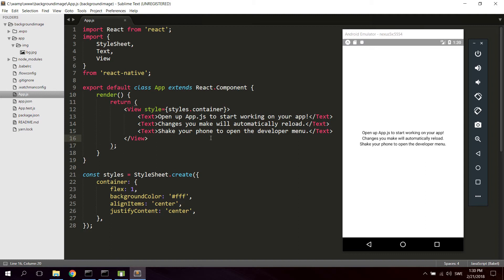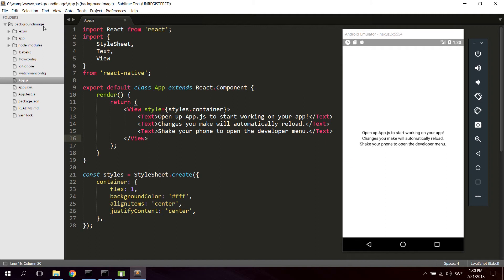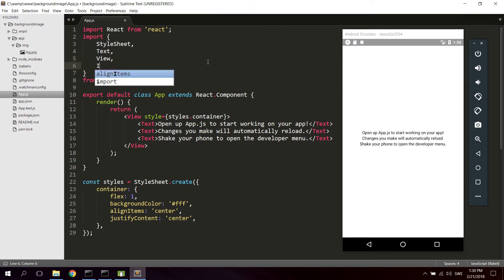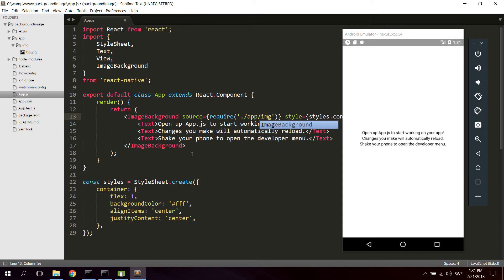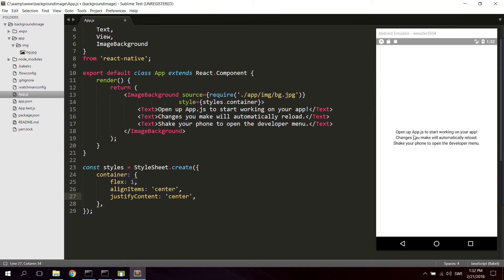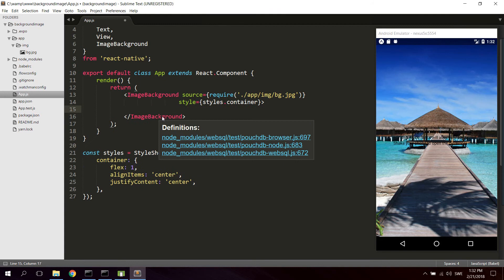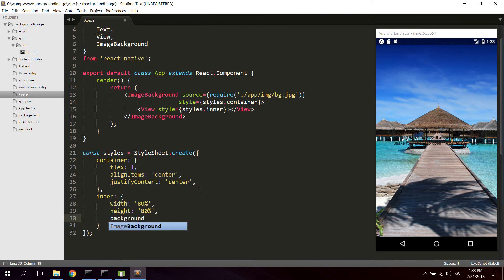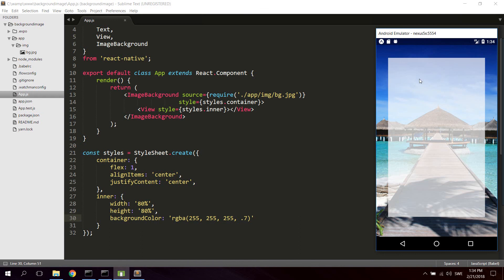React Native Tutorial - How To Use An Image As App Background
How to use an image as the background for your React Native app. For iOS and Android.